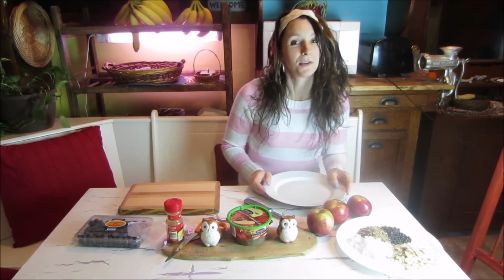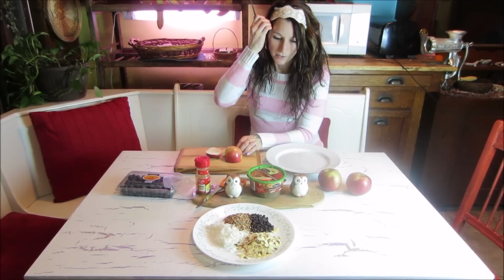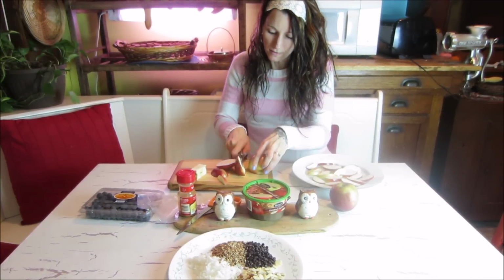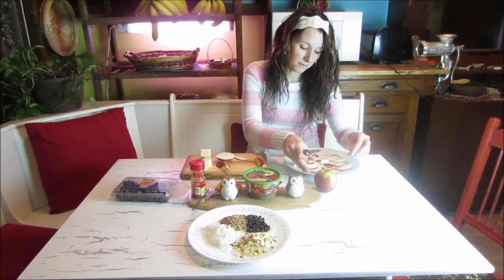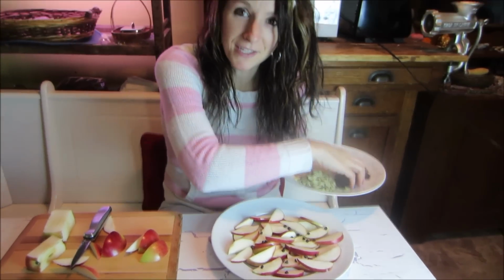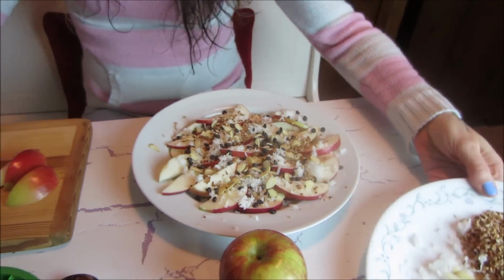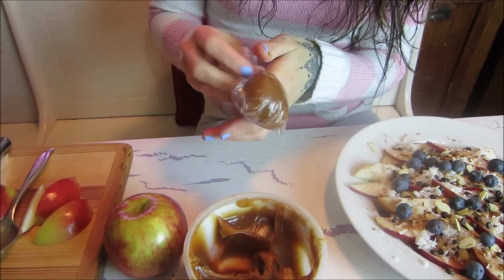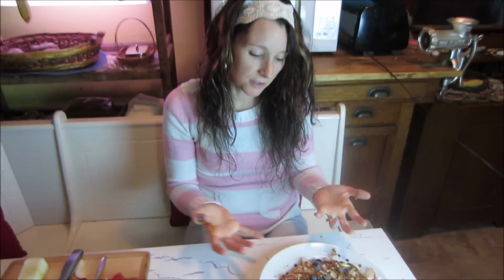Make It! APPLE NACHOS!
►Send snail mail to:
Dayna Martin
Madison, NH
03849
USA

Peace, Love and Unschooling!